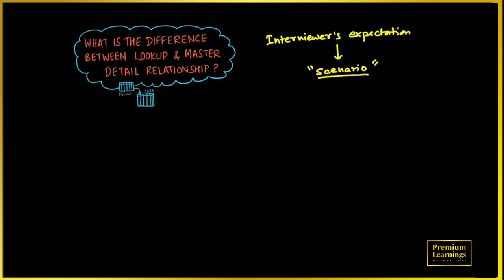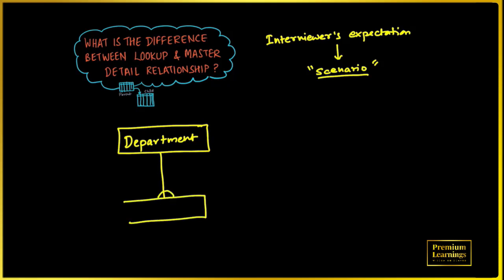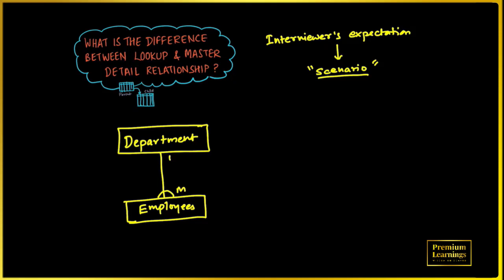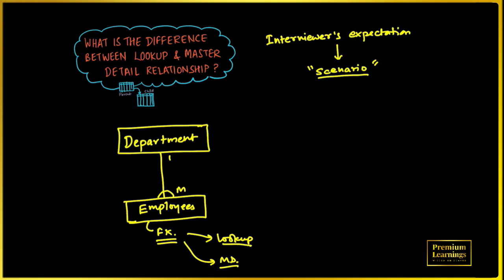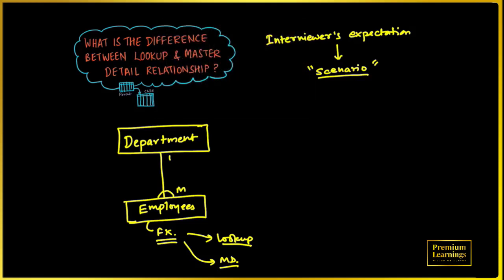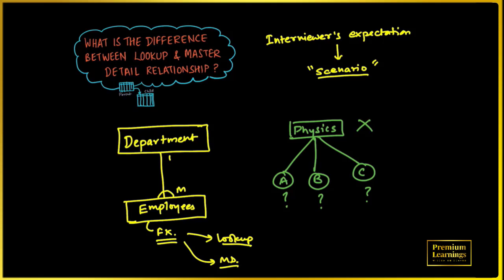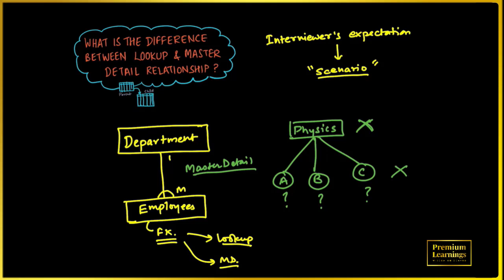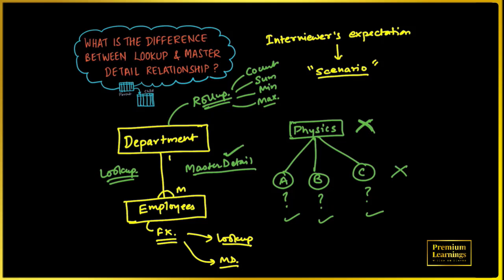Difference between lookup & master detail relationship | Question-02 | Interview Preparation Series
Top 10 Questions asked to Salesforce Admins
Question 2 : What is the difference between lookup & master detail relationship ?
What is a master detail relationship?
The Master Detail relationship is used when a user wants to manage the display of detail records based on the value reflected in the master record. As an example, in a courier company, it is always that the delivery schedule is based on the delivery location.
What is the difference between look up and external look up relationship?

What is master detail relationship in Salesforce with example?
The Master Detail relationship is used when we want to control the display of detail records based on the value in the master record. For example, in the courier company model a delivery schedule is always linked to a delivery location.

Can you convert master detail to lookup relationship?
You can convert a master-detail relationship to a lookup relationship as long as no roll-up summary fields exist on the master object. You can convert a lookup relationship to a master-detail relationship, but only if the lookup field in all records contains a value.